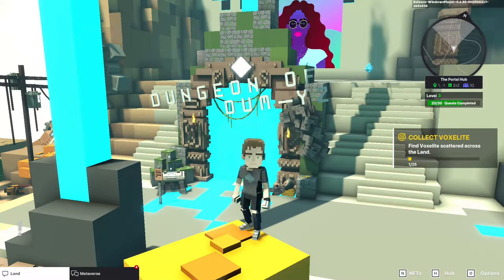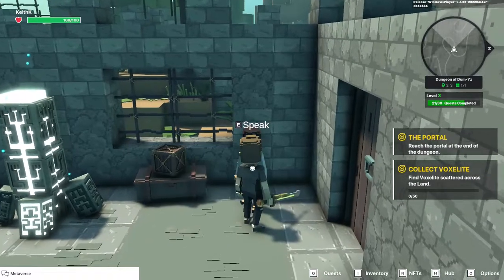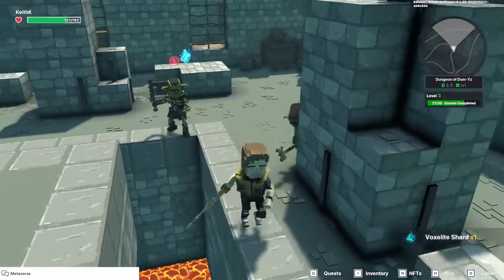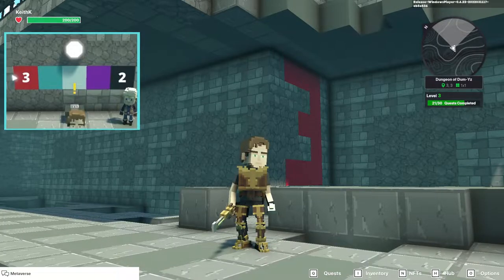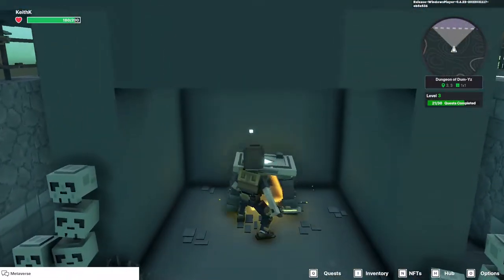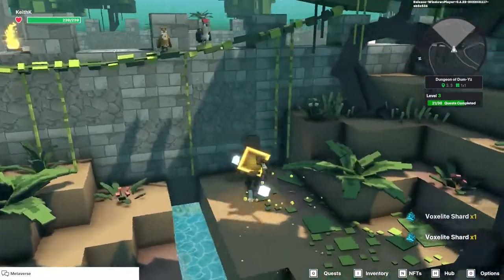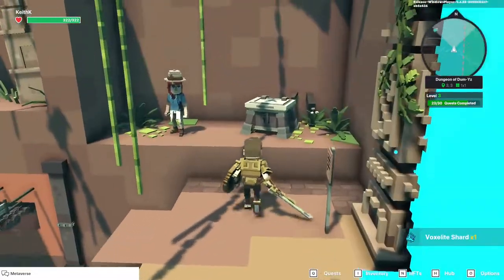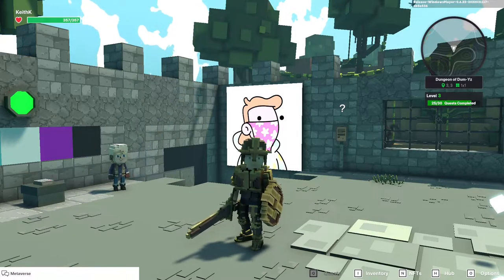The Sandbox - Dungeon of Dum-yz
The metaverse is all the buzz right now, and one of the most interesting platforms is The Sandbox, which promises to be "a community-driven platform where creators can monetize voxel ASSETS and gaming experiences on the blockchain".

In this video we play through the 5 quests of the Dungeon of Dum-yz  experience: Collect Voxelite, The Portal, Points of Interest, Open All Chests, and Colour Code. (31212)

⭐⭐⭐⭐ Video details ⭐⭐⭐⭐
◾ Recorded playing The Sandbox Alpha Windows (0.6.21)
◾ Under development by The Sandbox